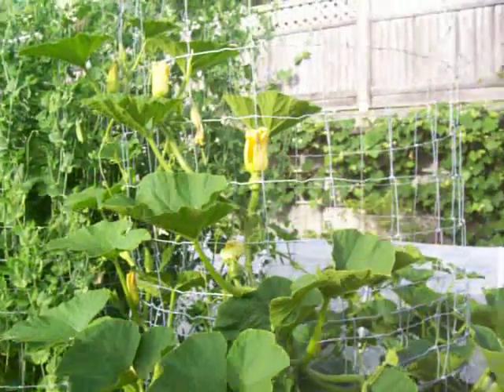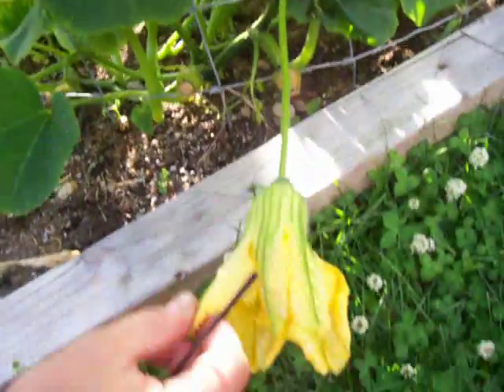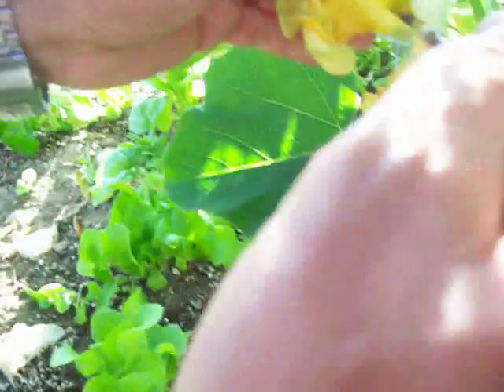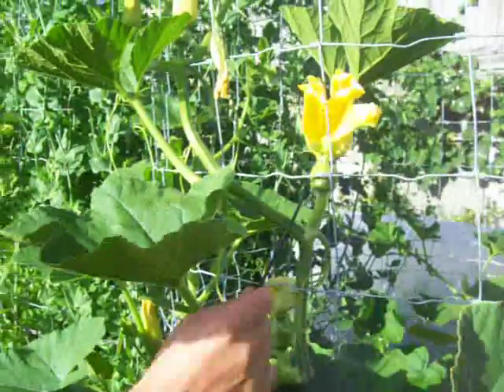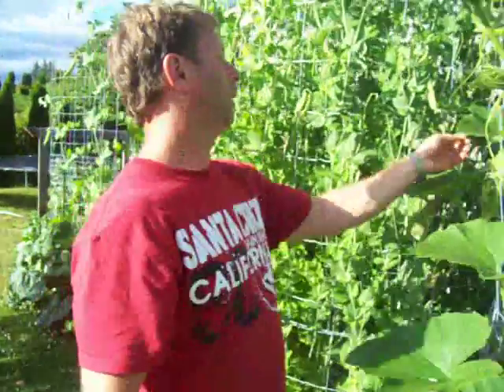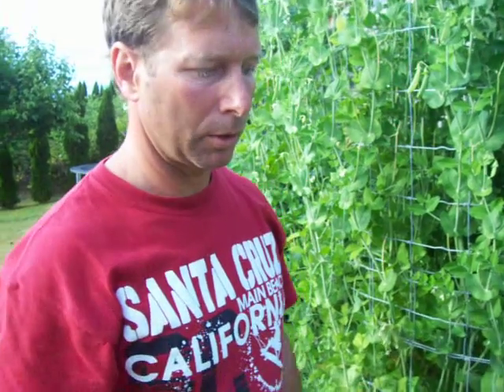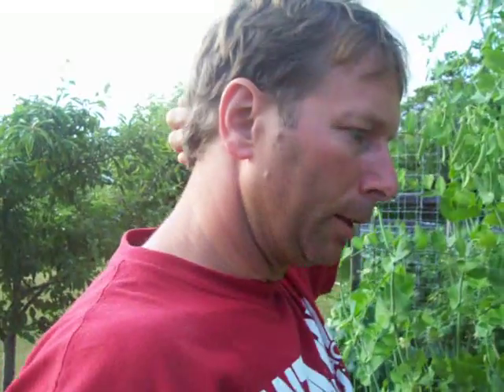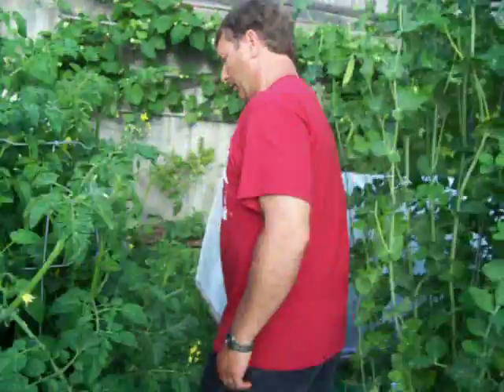How to grow a verticle upright squash plant and other vines in a small garden space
How to grow squash and other ground vine plants upright in a cage.  Wire fence cage system for containing gangly fruit and vegetable vines and maximise the yield in small space gardens.